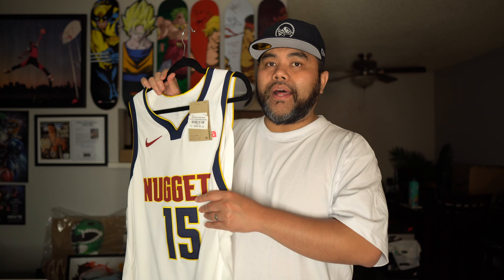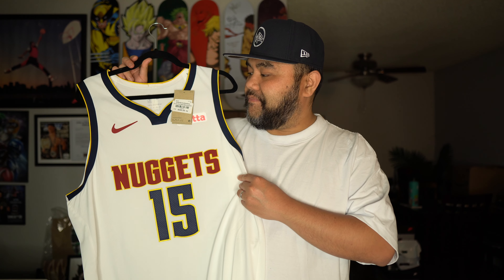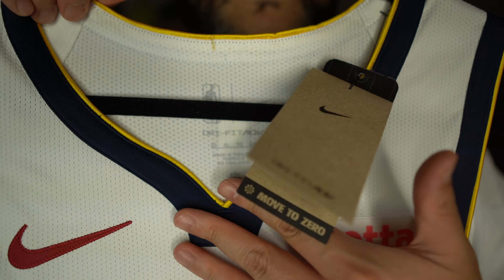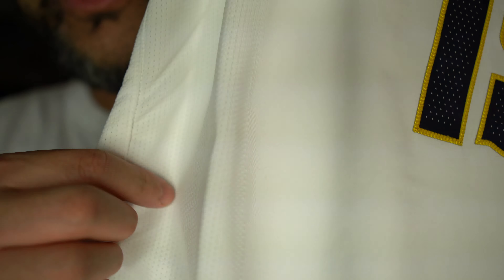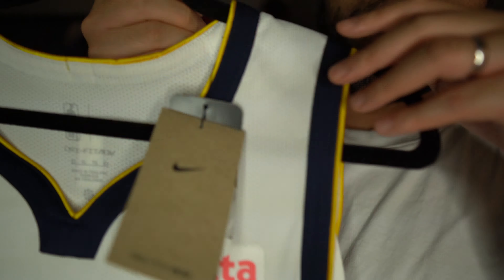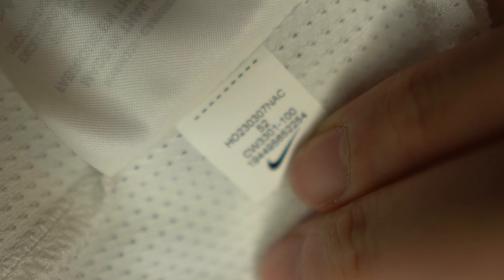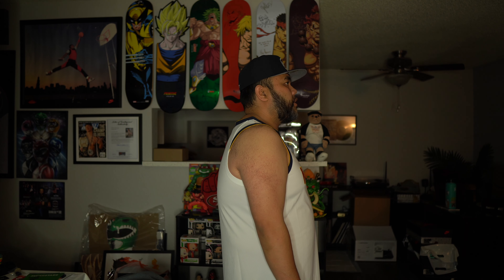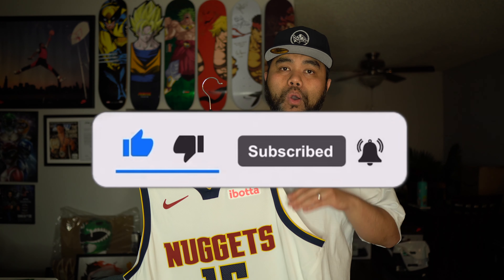NBA Nike Authentic Nikola Jokić Denver Nuggets Association Jersey Review!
platforms as well!

Attribution 2.0 Generic